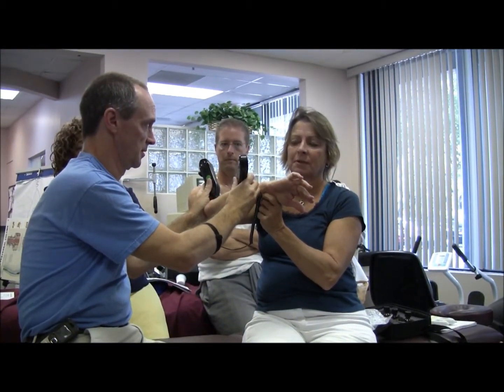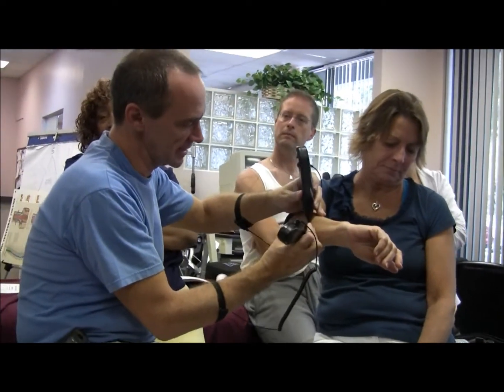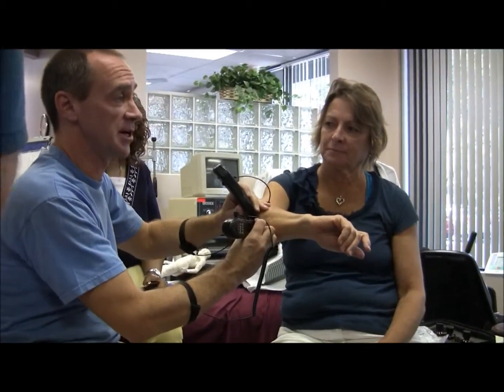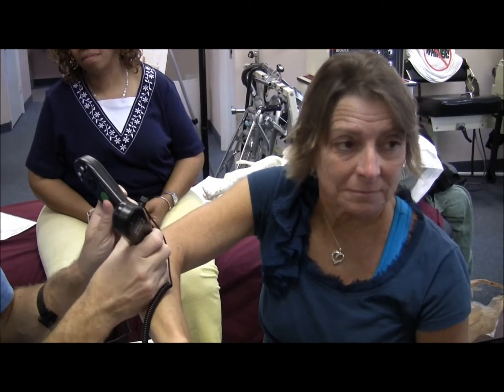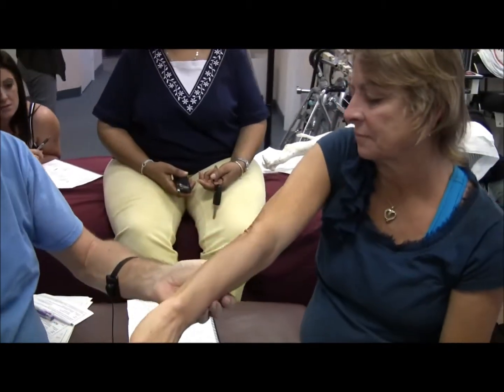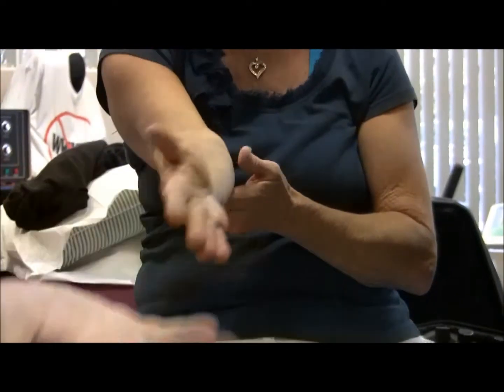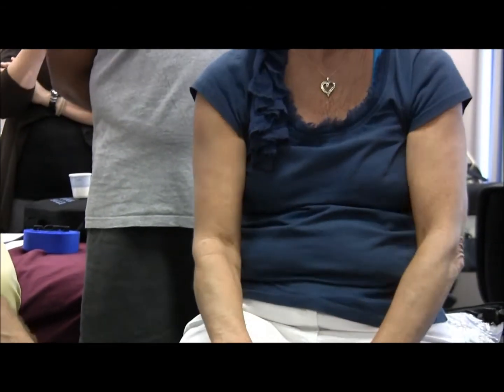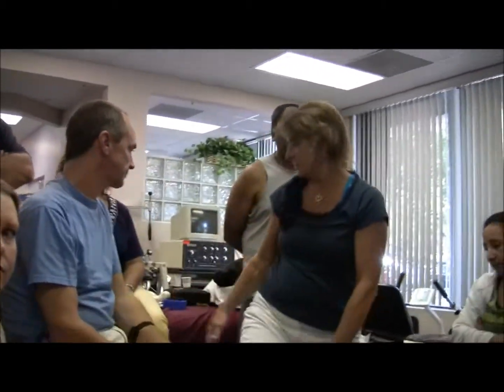Elbow scar release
Here is a video taken of me demonstrating a scar release in 2007(8).
This woman had no extension in her elbow and could not supinate her forearm.
She had a heavy keloid scar from the middle of the triceps brachii all the way down to her forearm extensors and the scar was stuck onto the olecranon process (elbow).
I used Essential Breathe (Scar Release) essential oil on the scar and treated with MPS units. Watch as she gets full extension and full supination back.
I had previously never met this woman before.